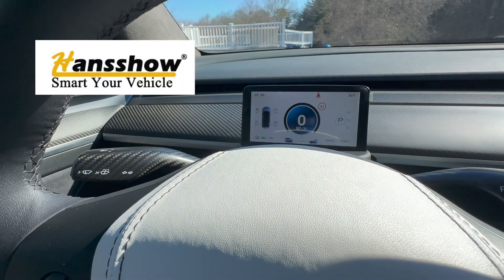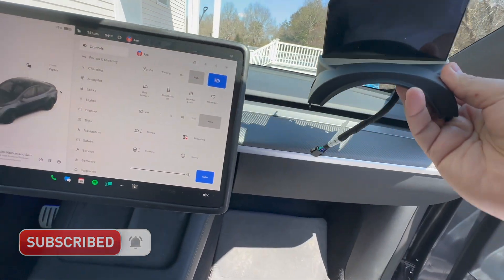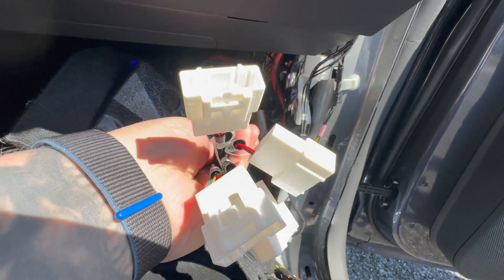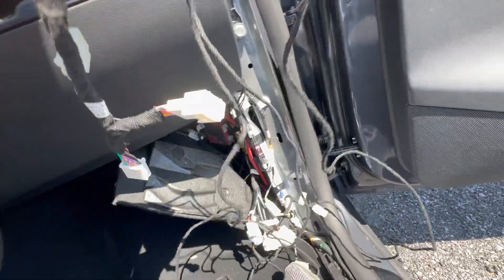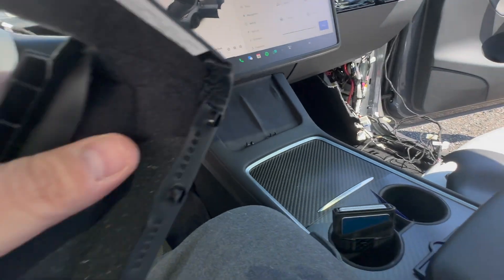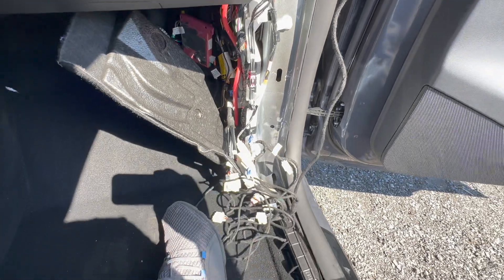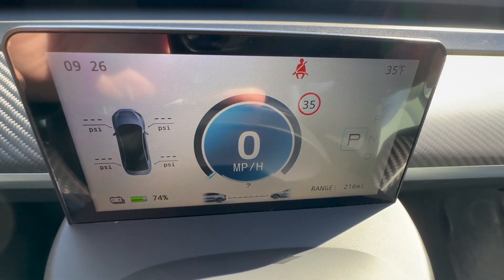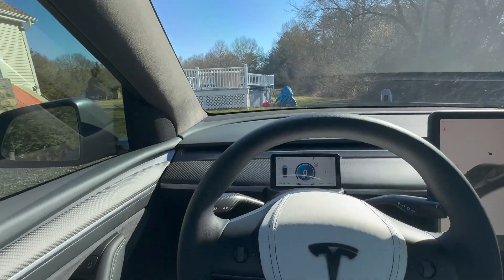New Tesla Model 3/Y 5.16" Mini Dash Display Install, Review, Walkthrough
Hansshow sent us out this awesome Tesla Model 3/Y 5.16" Mini Dash Display Screen, so we dove right in and saw what it was about. In this video, we'll walk you through the installation process, review its key features and give you an in-depth look at what makes this display screen an exceptional addition to any Tesla Model 3/Y vehicle. We'll cover how to remove the OEM panel and reveal the sleek and updated look of the new mini dash display. We'll also highlight some of the screen's standout features such as its night/day modes, PLAID mode, and clear visibility and intuitive user interface.

So join us for an exciting and informative review and walkthrough of Tesla Model 3/Y 5.16" Mini Dash Display Screen install.

Chapters:
0:00 - Intro & Overview
1:23 - Installation of Unit
8:00 - After Install Review/Walkthrough
10:46 - Outro

Check me out on Instagram, Facebook, & Twitter. Give a follow!

Friends and family who order Solar Roof or Solar Panels through your referral link can earn up to $500 upon system activation, while also reducing reliance on the grid and producing clean solar energy.

You will earn $500 for each Solar Roof referral and $300 for each Solar Panels referral.